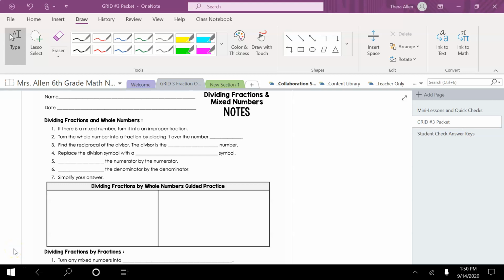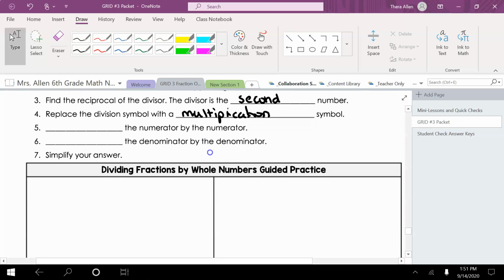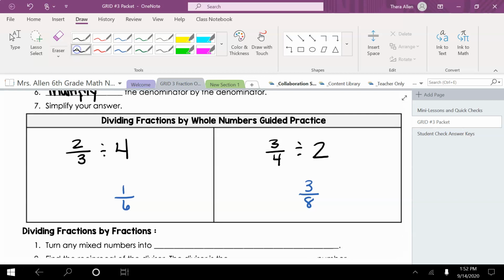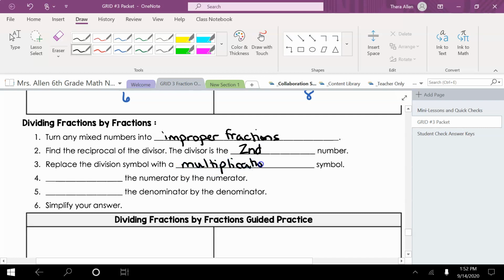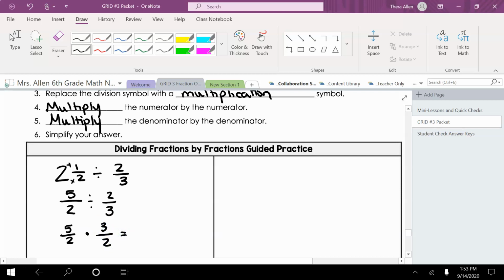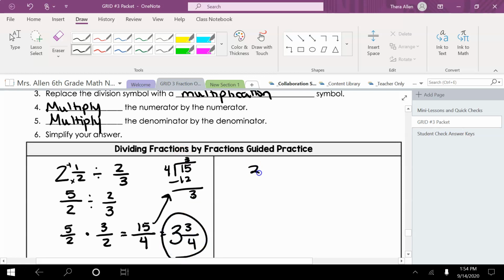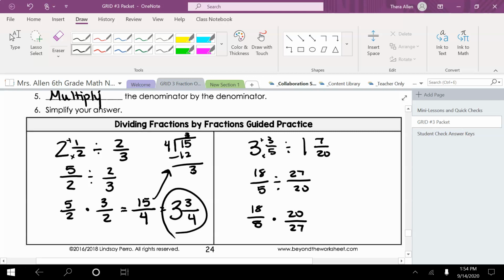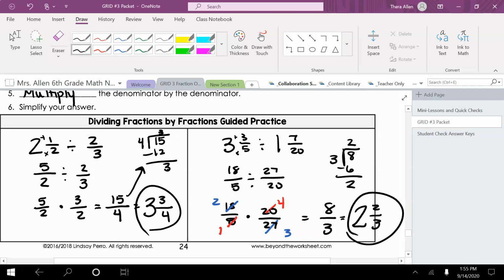Dividing Fractions Notes